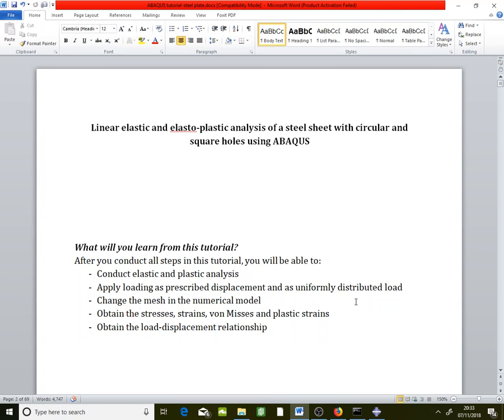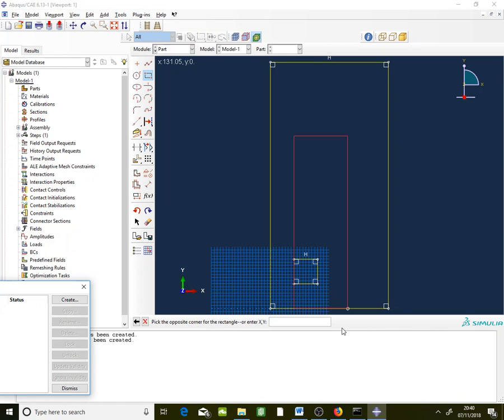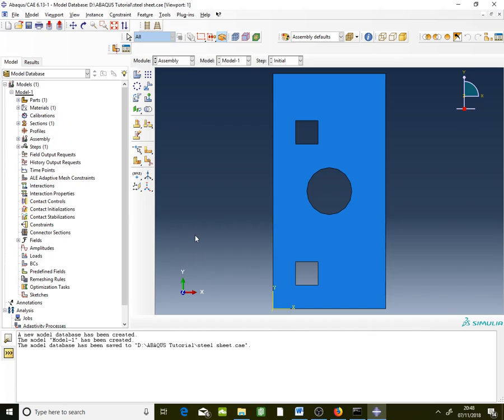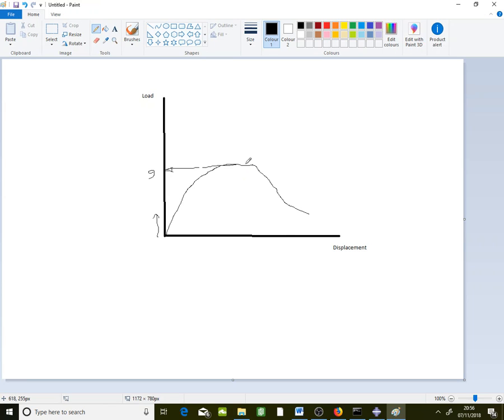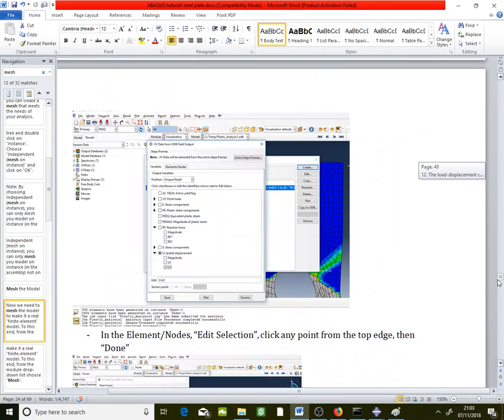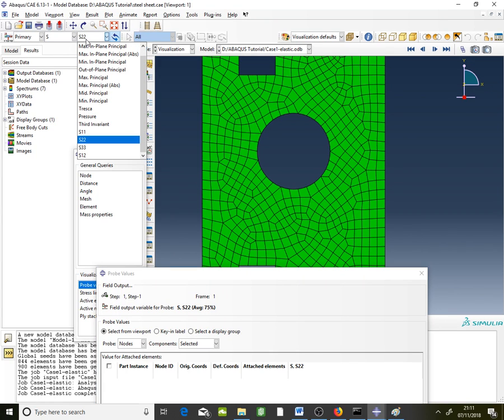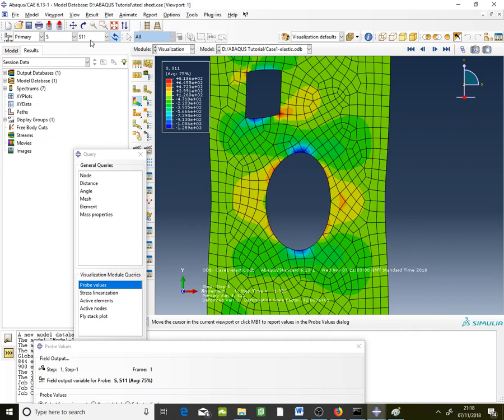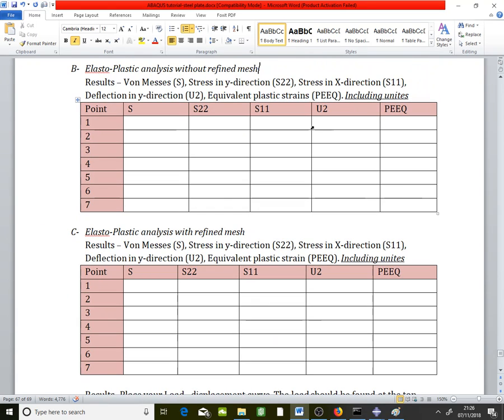Linear elastic of steel sheet with circular and square holes using ABAQUS